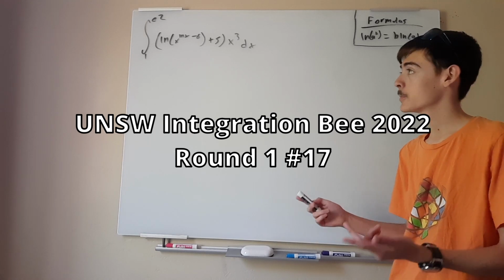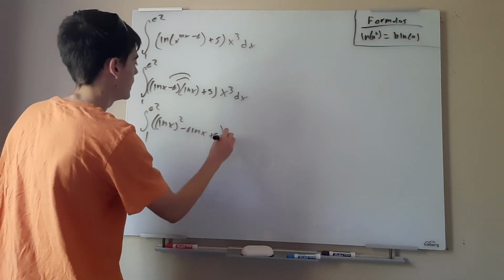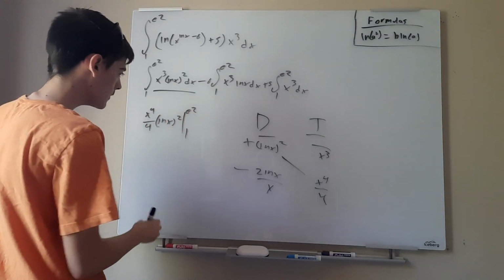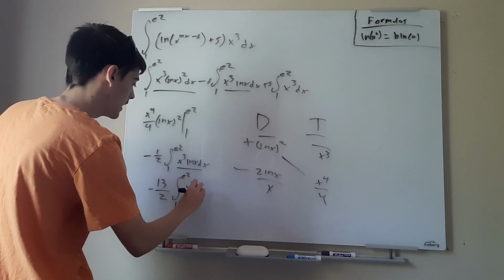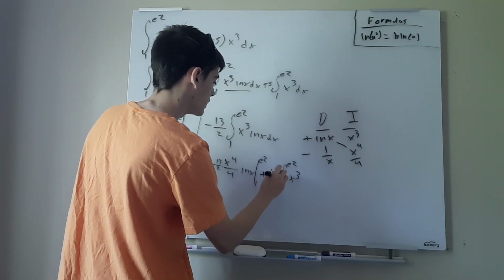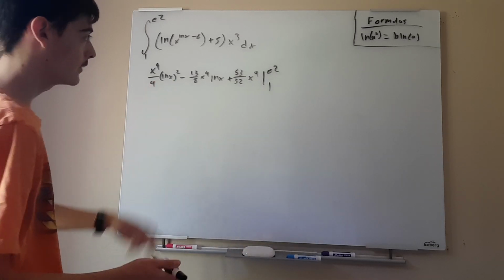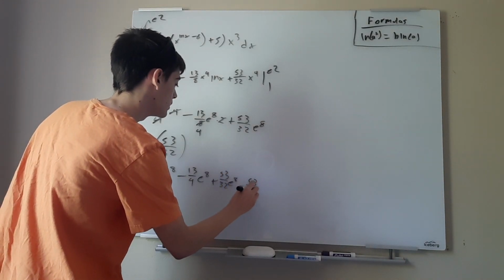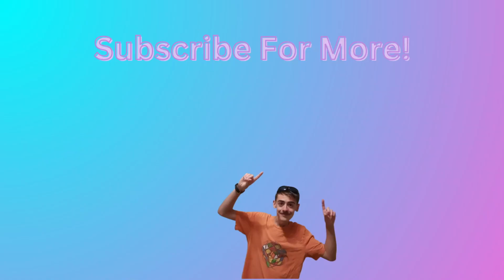Lots Of By Parts! | UNSW Integration Bee 2022 - Round 1 #17 | Math Mondays #17